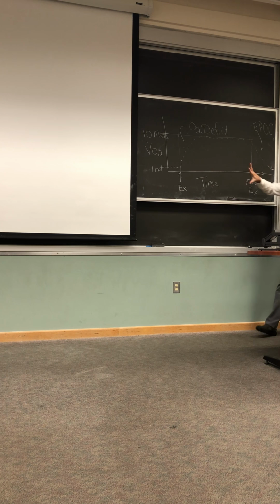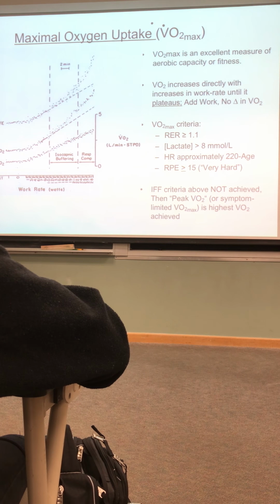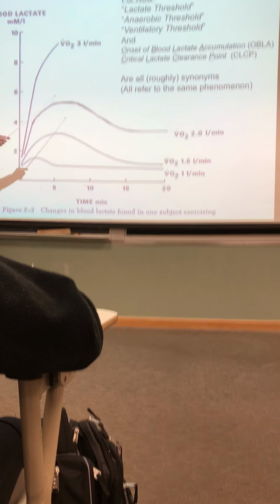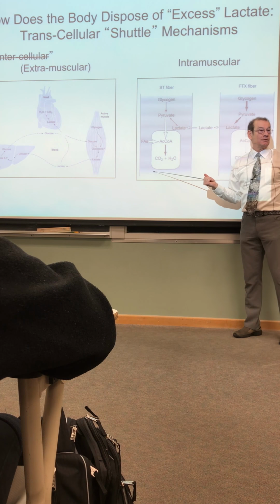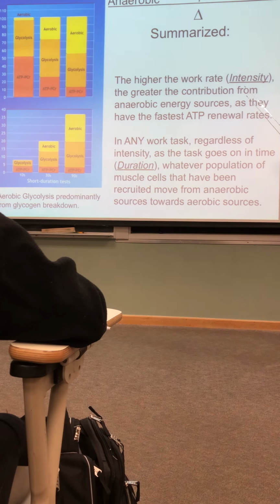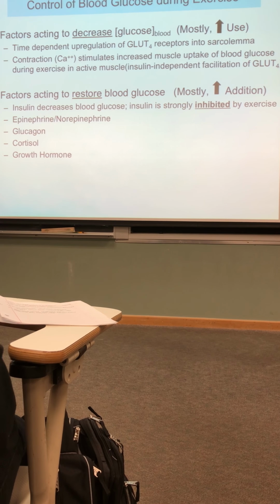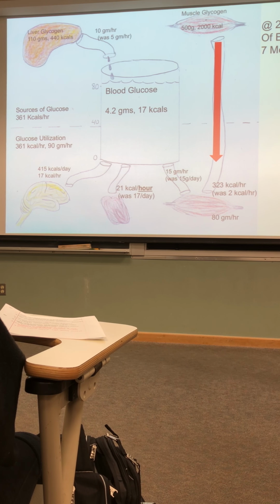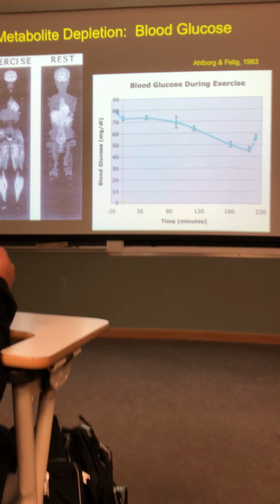exb lect 16 - 10/24